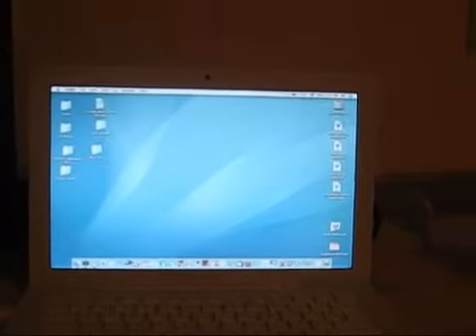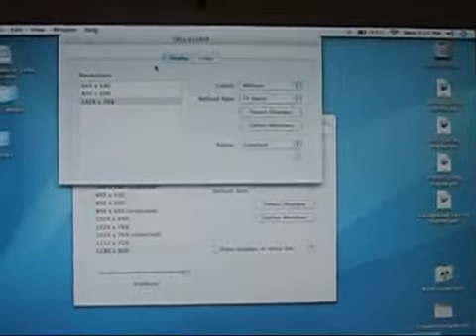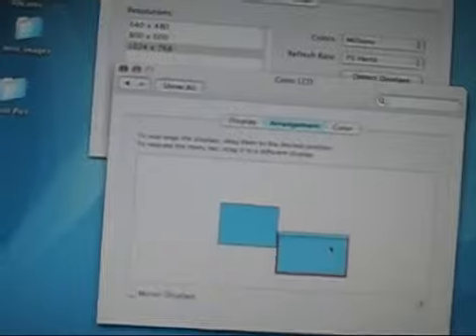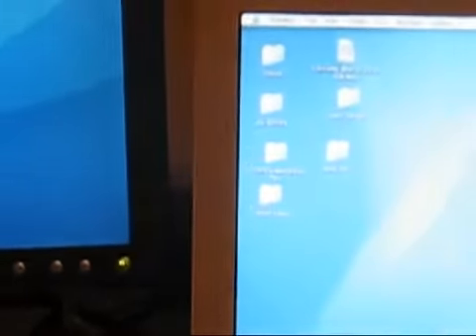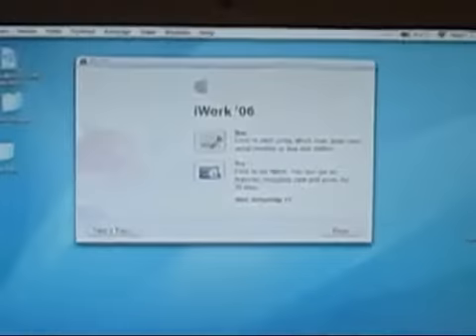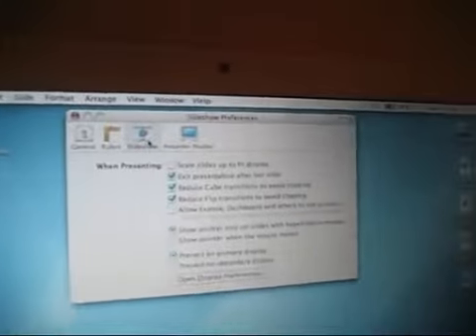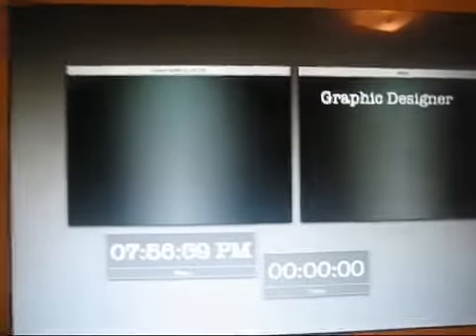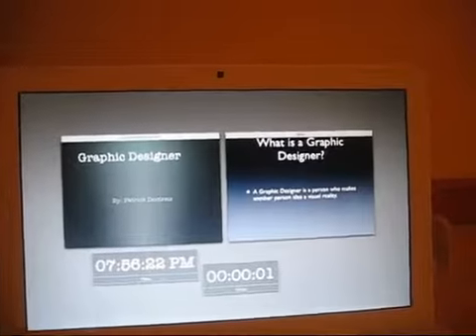YouTube - MacBook + Keynote + Projector Tutorial.flv